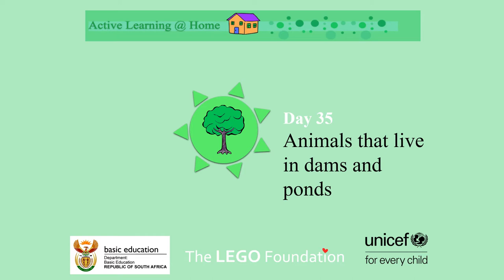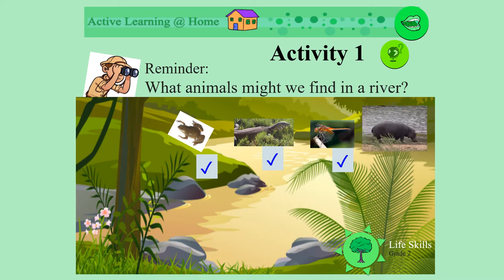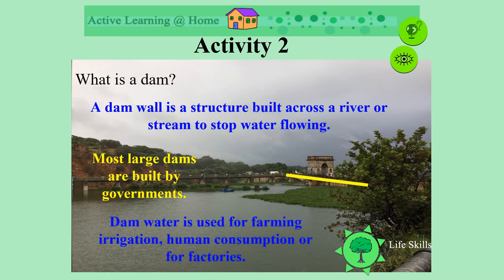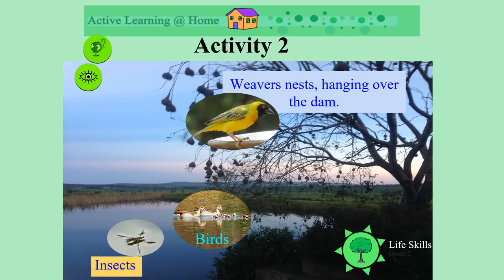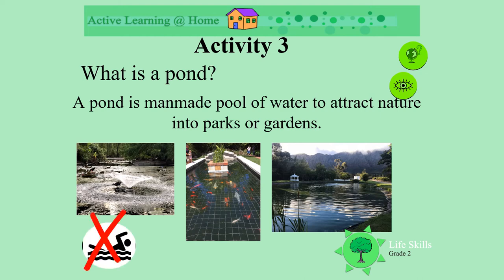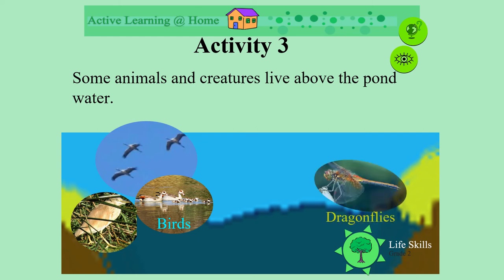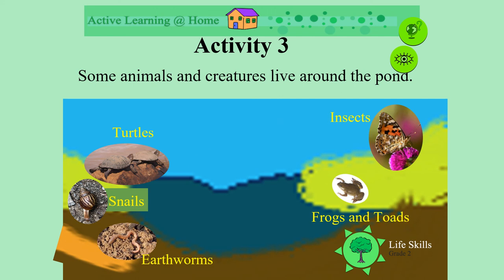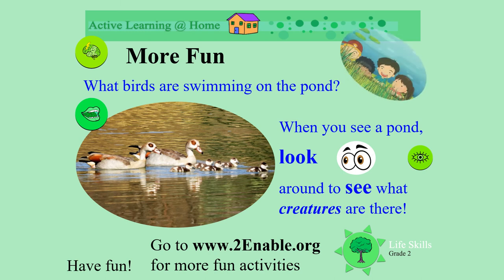Animals and creatures in dams and ponds UNI D35 Gr2 LS